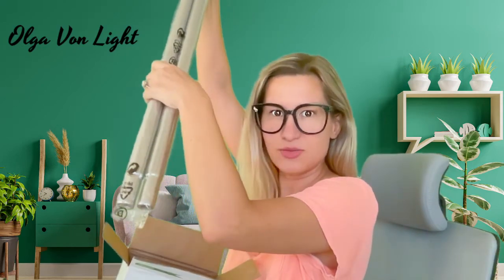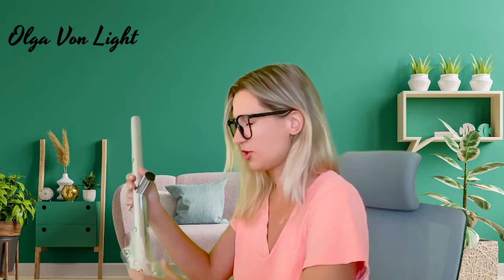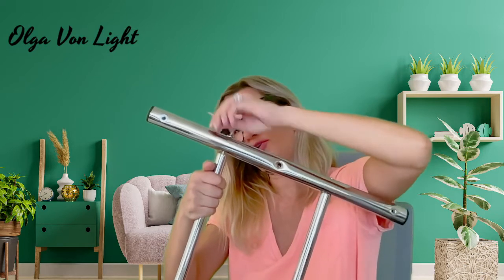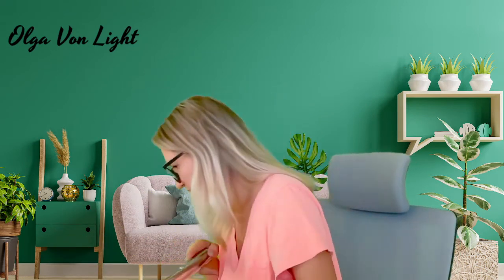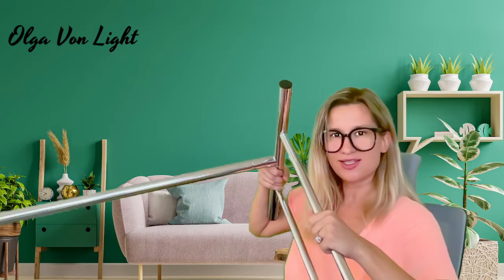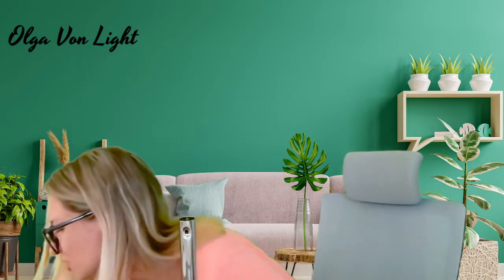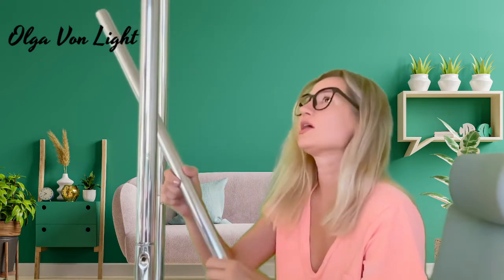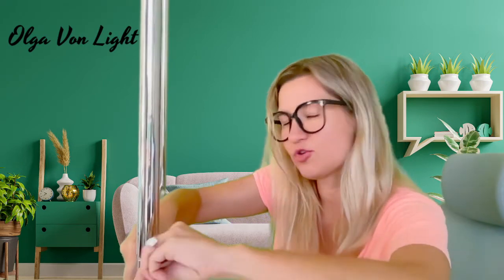Simple Trending Double Rod Clothing Garment Rack, Rolling Clothes Organizer on Wheels for Hanging Cl